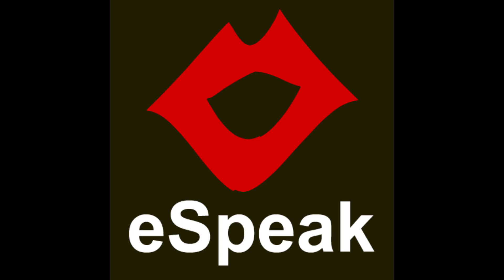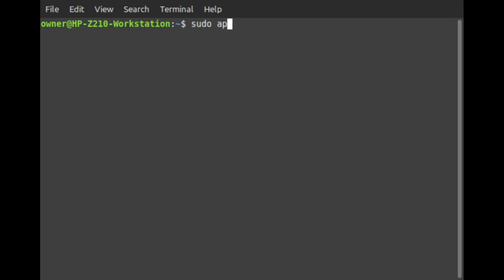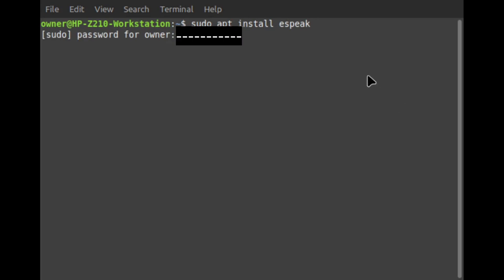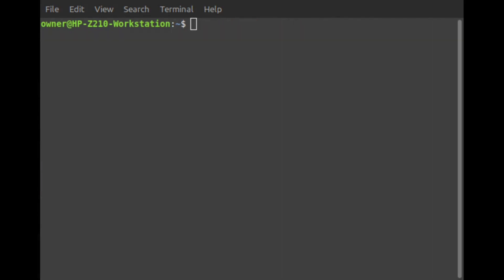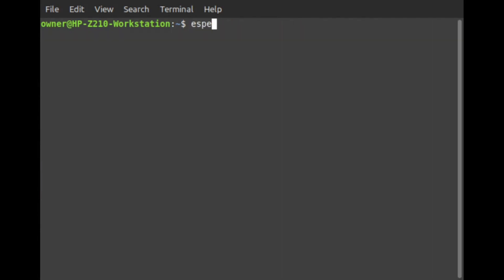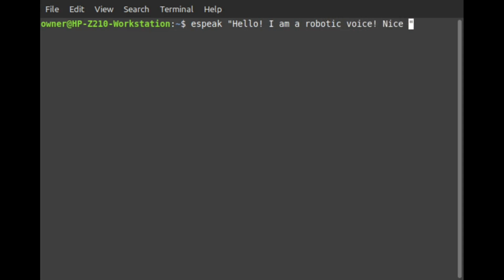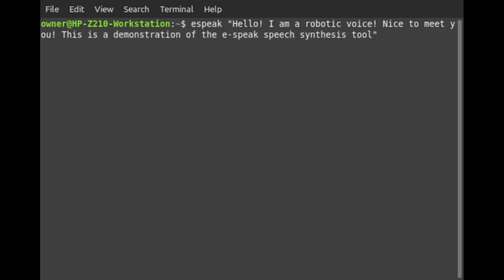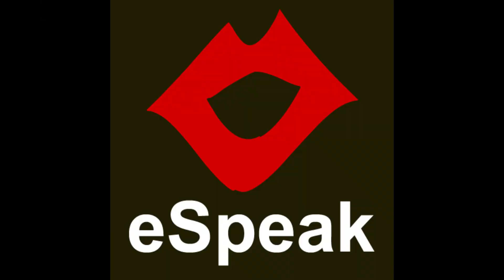How to install Espeak on Linux.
This is a tutorial on how to install & use Espeak on Linux.

NOTE: This is the method for Debian based distributions (e.g Linux Mint, Ubuntu, etc.) For Arch based distro's or other distro's, please read up on how to install Espeak on those systems.